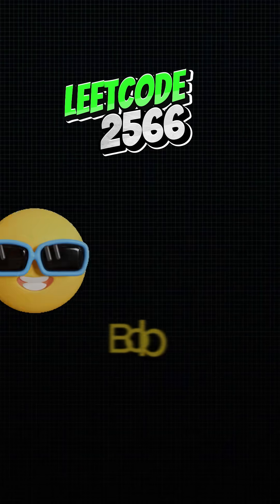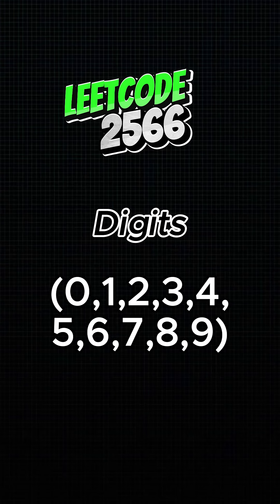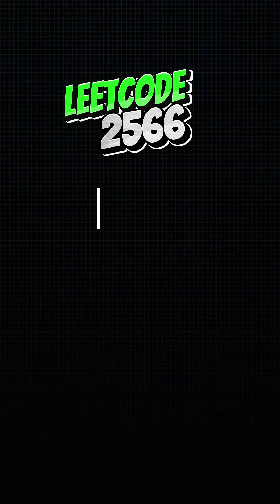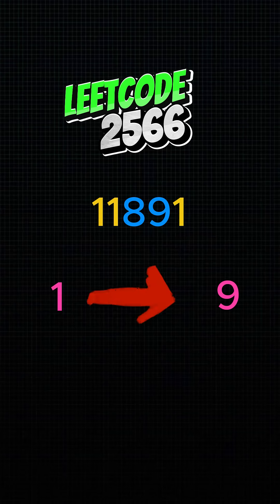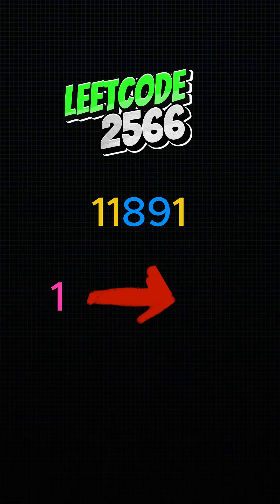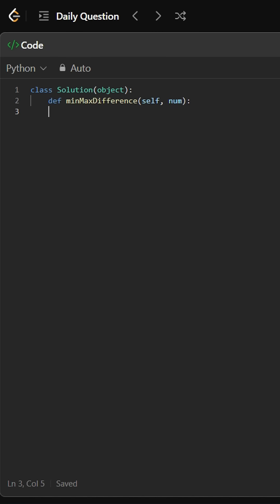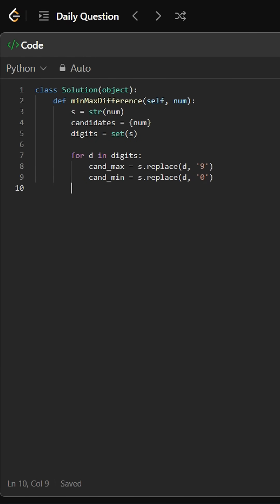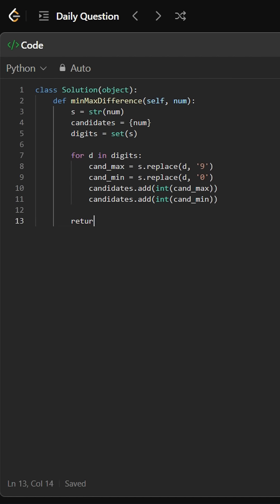LeetCode 2566: The Bob's Digit Swap Puzzle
Bob’s playing tricks with digits! Can you find the max difference after remapping just one digit in a number?

This pattern works for similar digit manipulation problems too!